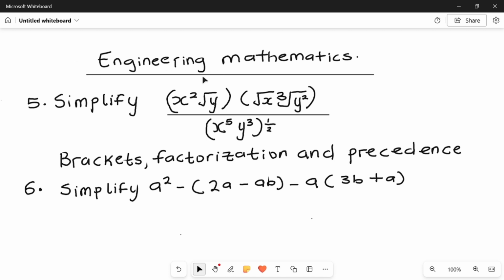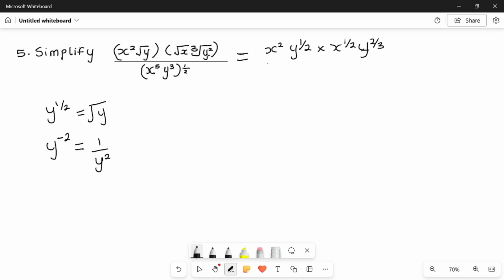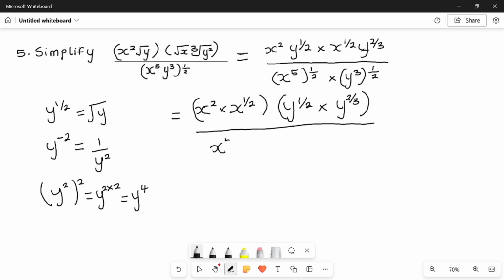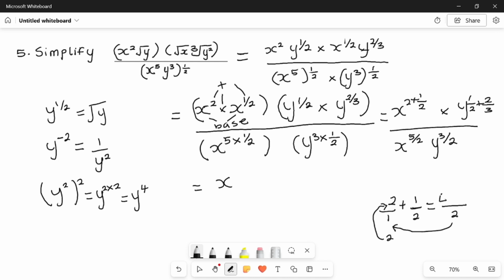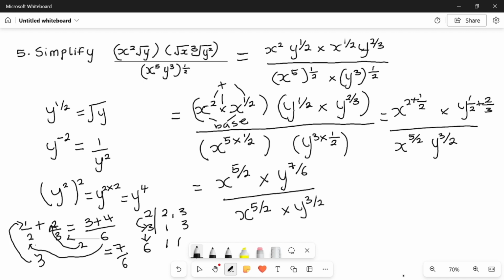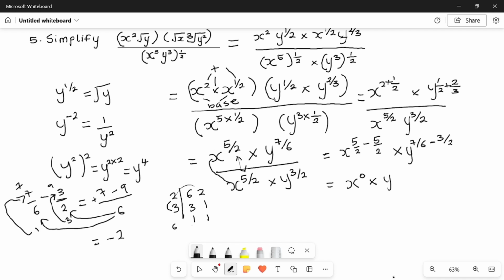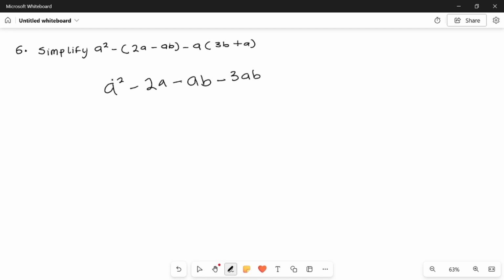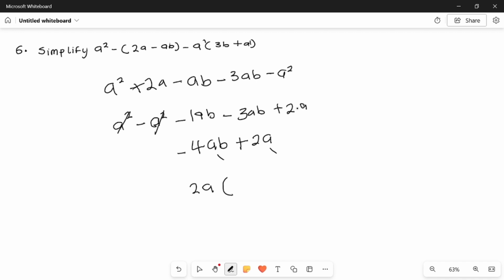Brackets, Factorization, precedence (Made Easy)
Master the fundamentals of Algebra with this step-by-step tutorial on Brackets, Factorization, and Precedence (Order of Operations).
This lesson is part of our Engineering Mathematics Complete Playlist, designed for students, aspiring engineers, and professionals preparing for college exams, competitive tests, and engineering entrance assessments.

In this video, you will learn:
✅ How to simplify algebraic expressions with brackets (parentheses)
✅ The rules and methods of factorization in algebra
✅ Order of precedence for mathematical operations (BODMAS/PEMDAS)
✅ Worked examples to strengthen problem-solving skills

Understanding these concepts is essential for solving complex engineering problems and is tested in exams such as SAT, ACT, GRE, GMAT, FE, and other engineering-related assessments.

Time Stamp
00:00 intro
00:45 Explaining example 5 (using laws of indices)
18:27 Explaining example 6 (brackets, factorization, precedence)
23:17 outro

📚 Playlist: Engineering Mathematics – From Basics to Advanced
📈 We’ll solve 2000+ examples across 1000+ videos covering algebra, calculus, trigonometry, matrices, vectors, Laplace transforms, and more.

📌 Next Video: Algebra – Laws of Logarithms